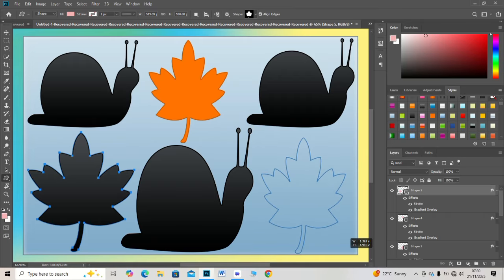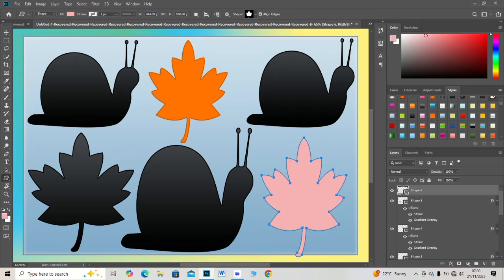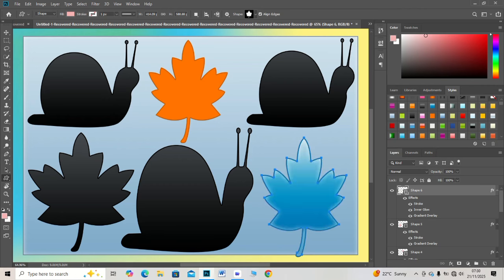HDR 4K Portrait| Professional Retouching LookCanonR5 + Photoshop ColorGradingMasterclass#E9DED78#796